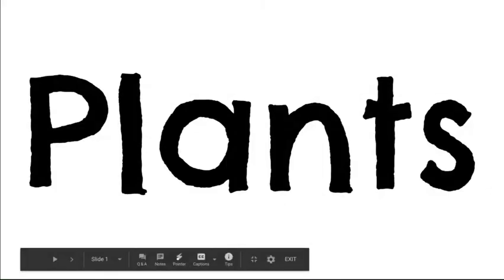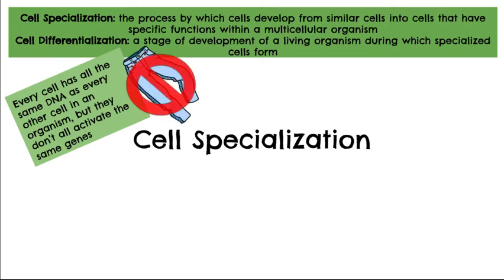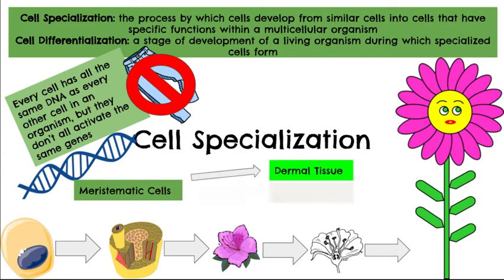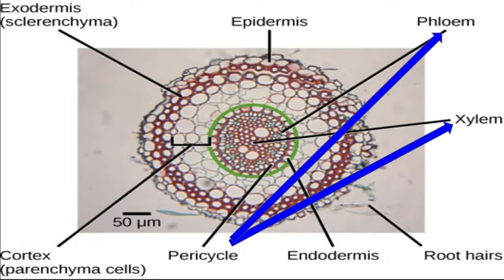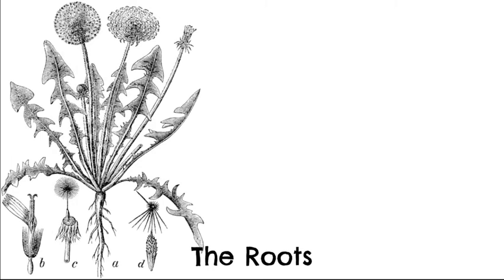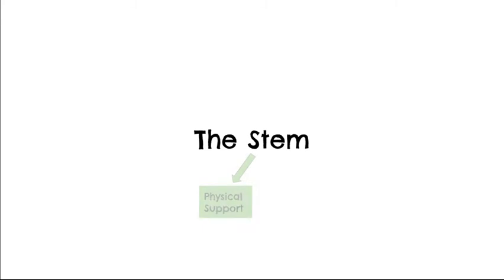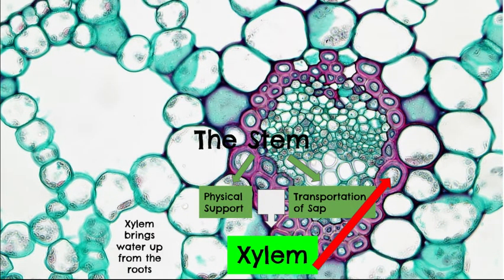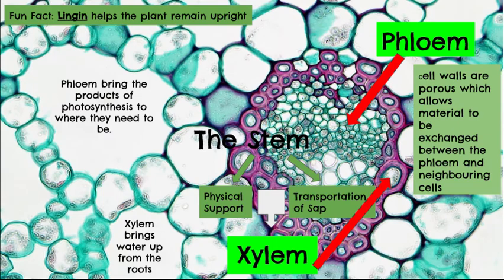Plants: Take one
I used ONScience10 by McGraw-Hill Ryerson to create this video